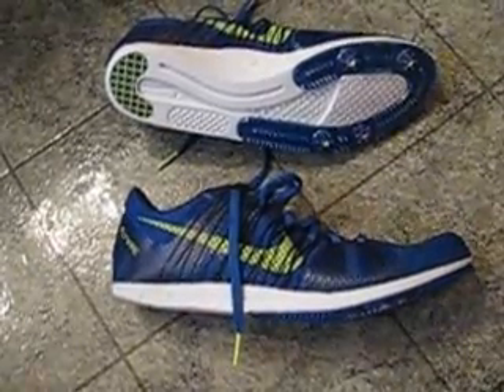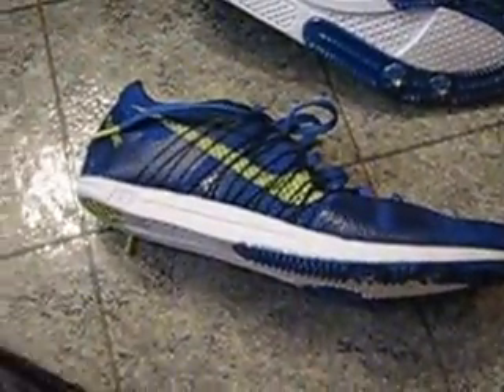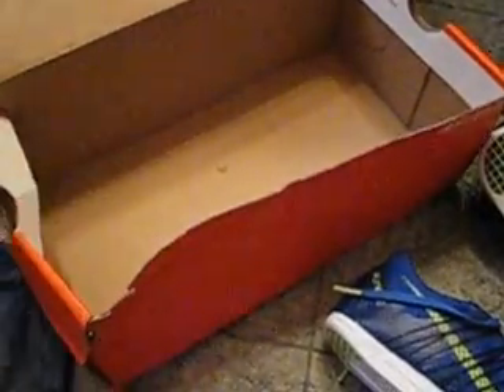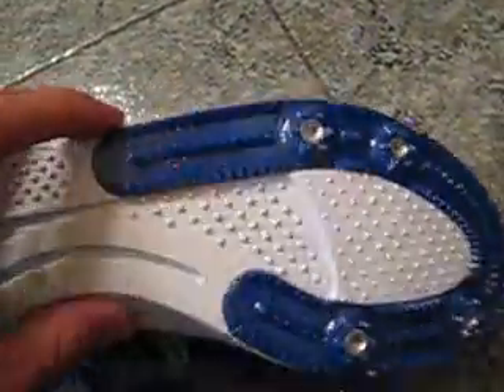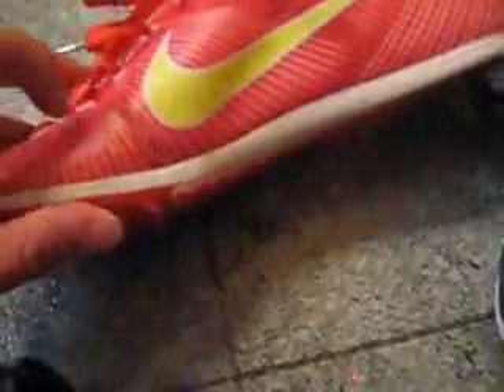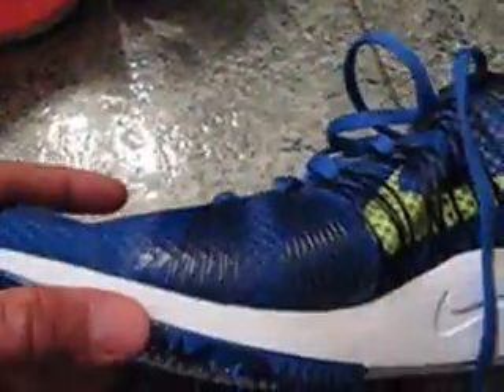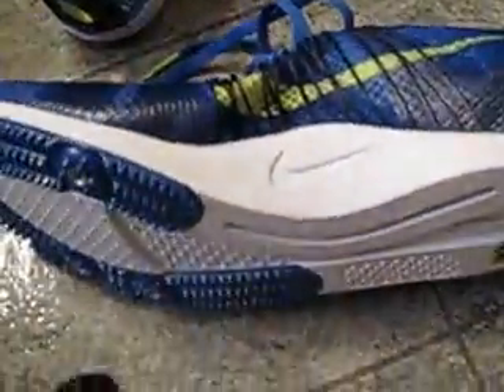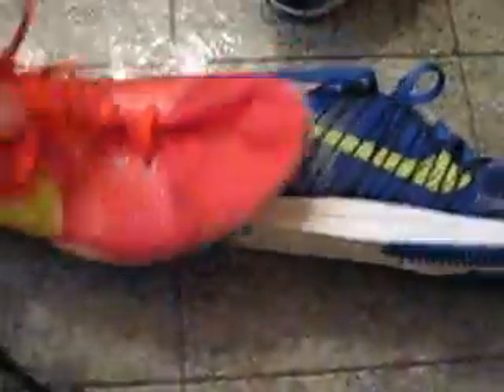Nike Zoom Matumbo 2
I have the Nike Zoom Matumbos 2. I ordered these spikes off eastbay.com, a very reliable site. This is my first youtube video guys so please bare with me! One special feature I forgot to talk about in the video was the flywire. The flywire around the mid foot of the spike is no longer incased in the actual shoe. The flywire when you don't have the spike on is loose, but trust me when you put the spike on the flywire wraps around your foot and keeps it in place.